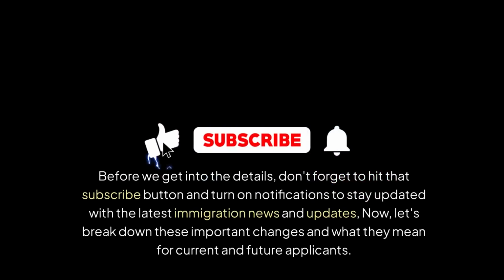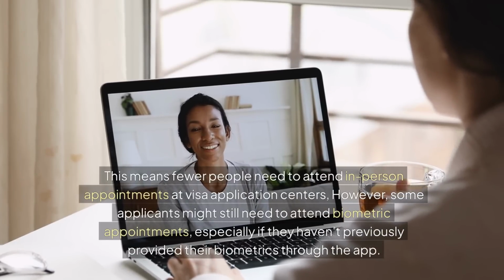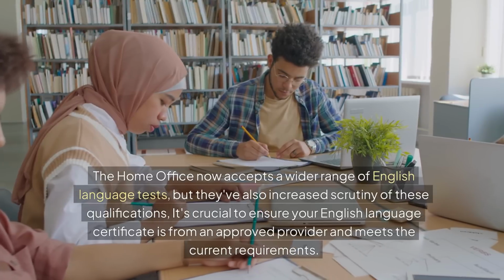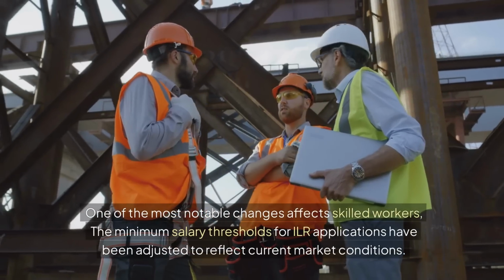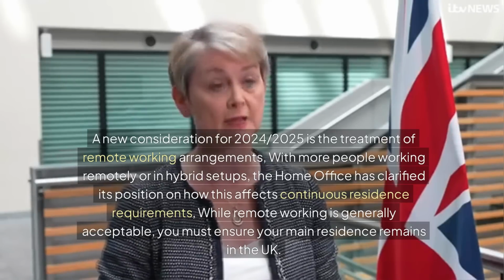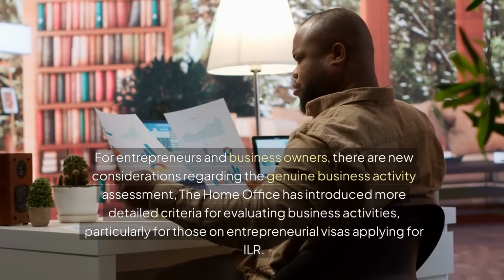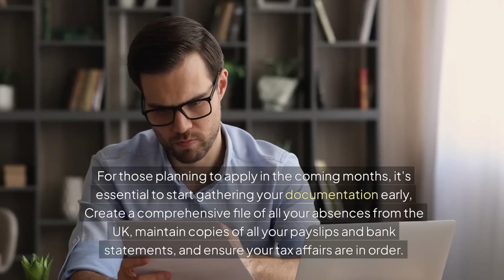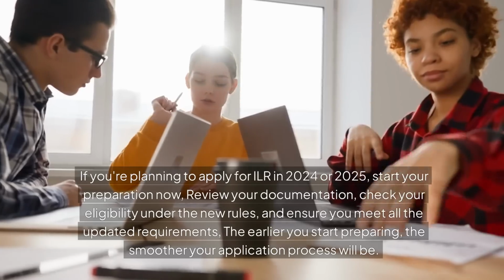UK's NEW Indefinite Leave to Remain Rules Everyone MUST Know in 2024/2025: UK ILR New Rules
Stay up-to-date with the latest changes in UK's Indefinite Leave to Remain rules! In this video, we'll break down the key updates coming into effect in 2024, and what they mean for you. Whether you're a migrant looking to settle in the UK or an employer seeking to hire international talent, this video is a must-watch to understand the implications of these changes on your immigration journey. From eligibility criteria to application processes, we've got you covered. Watch until the end to ensure you're prepared for the new rules and regulations in 2024.